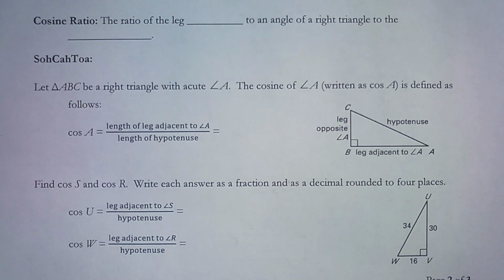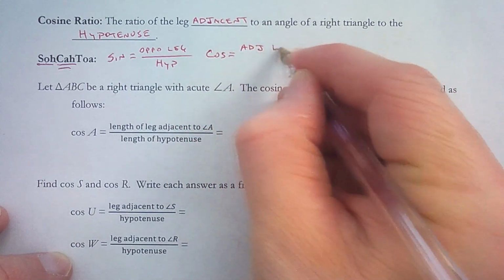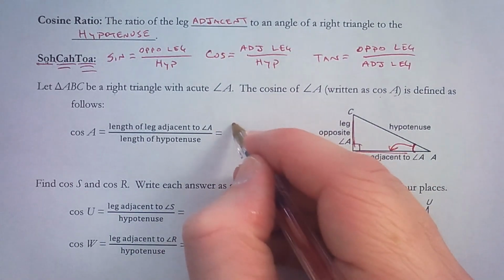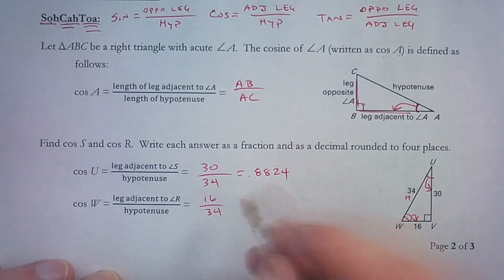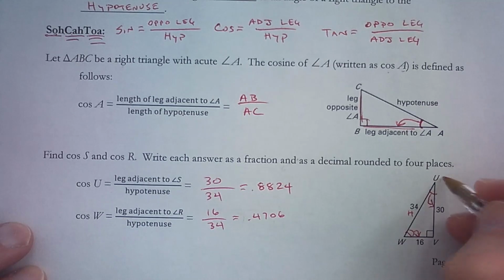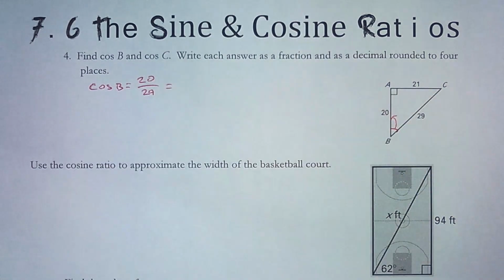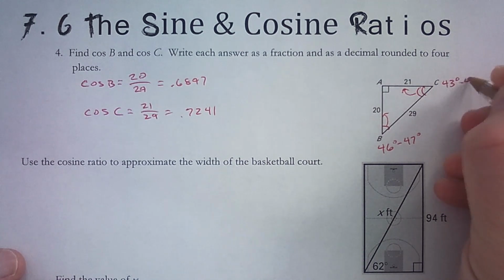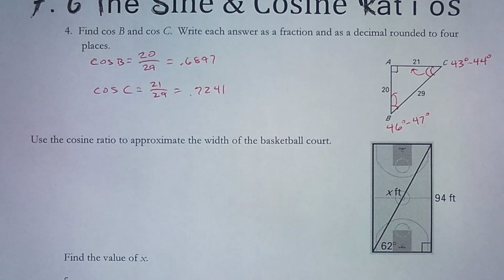Introduction to the Cosine Ratio (Geometry 7.6b part 1)